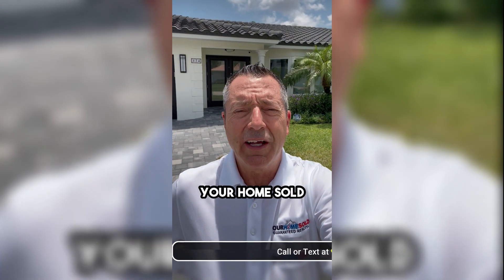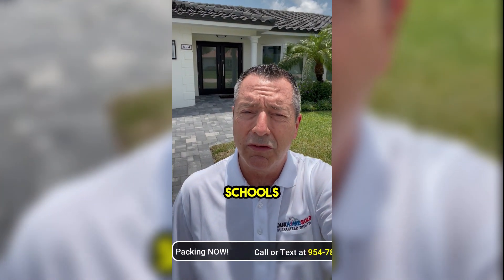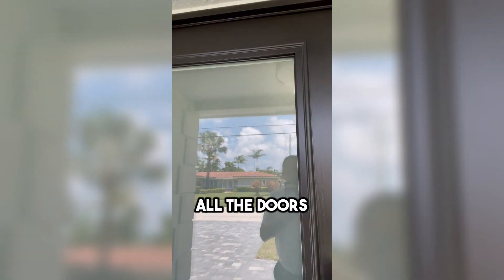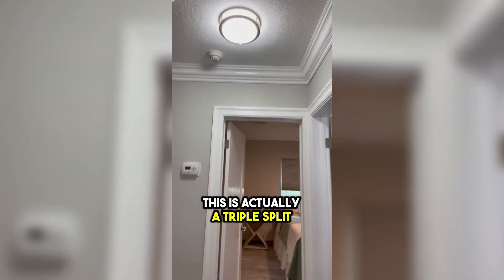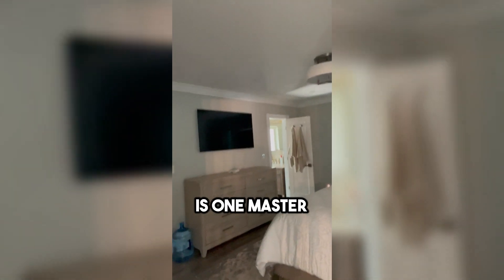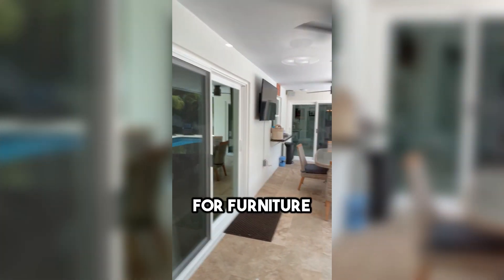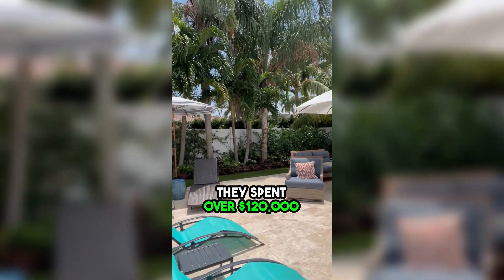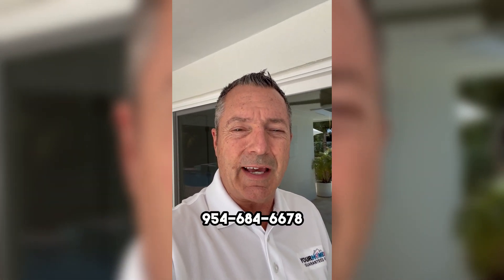824 Appleby Street, Boca Raton, FL | Joe Hillner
• 4 bd, 3 ba
• Double Master Suite setup
• 2 car garage
• Resort Style Pool
• Totally updated
• Impact glass windows and doors
• East Boca Raton location
• No HOA
• $1,525,000 or Trade

This home qualifies for our Love It or List It Program!